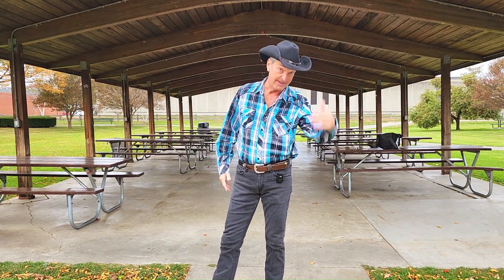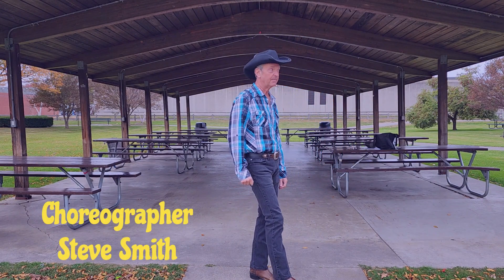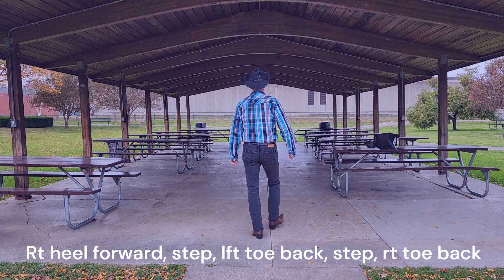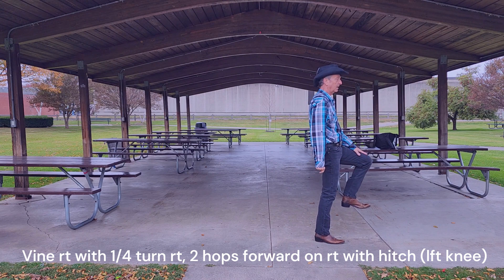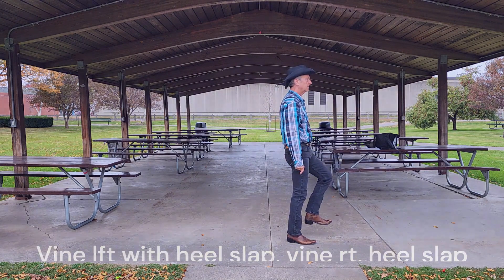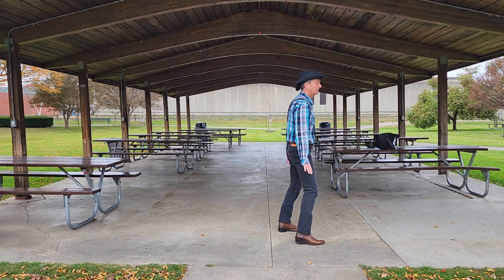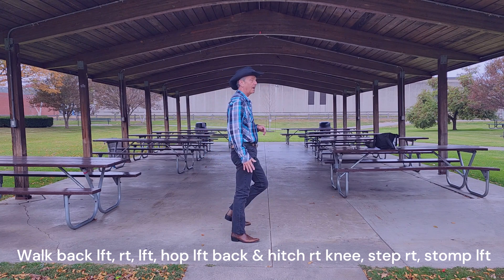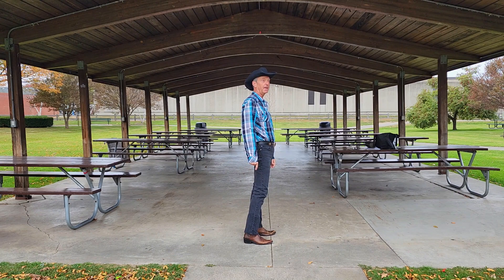Copperhead Road line dance, teaching video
A lesson on the fun, energetic country line dance called Copperhead Road. The choreographer is Steve Smith. It's a 24 count, 4 wall, ultra beginner (I say it's at least a "high-beginner"). The music is awesome! It's "Copperhead Road, by Steve Earle. Great club dance! Enjoy! Video antics at the beginning and end, with the lesson in between. My apologies for the low audio. May need to turn up your volume to hear.